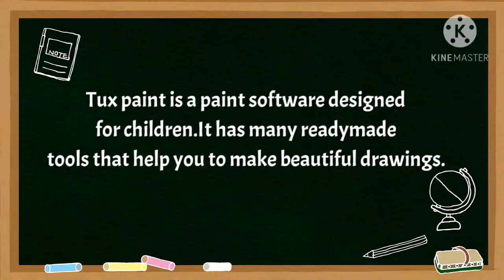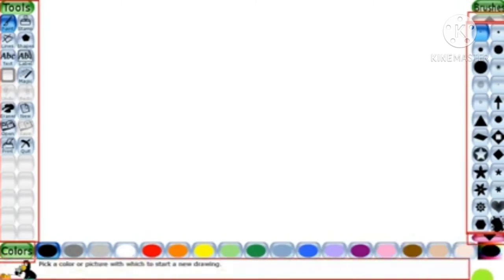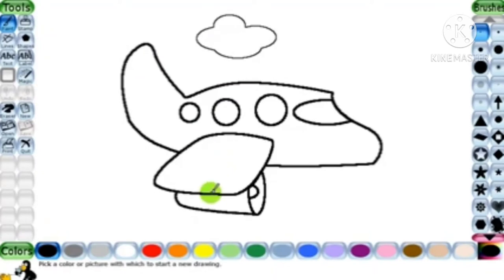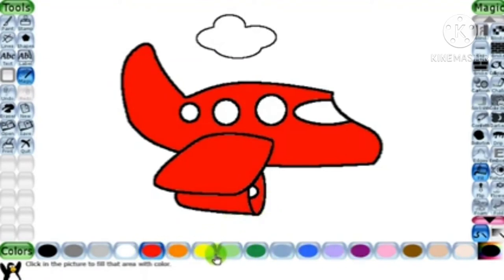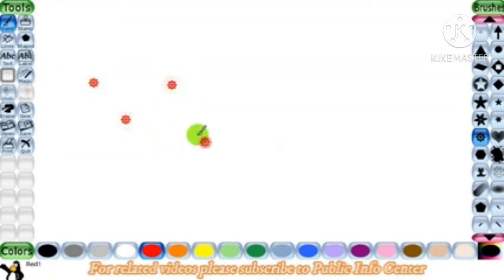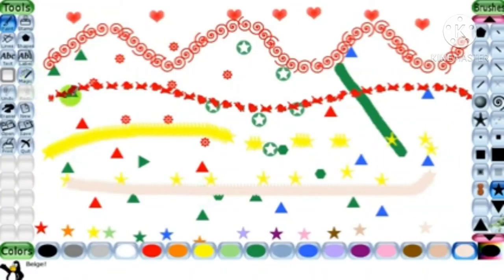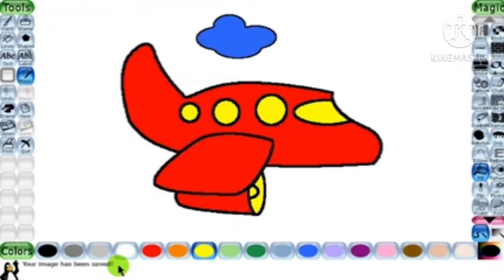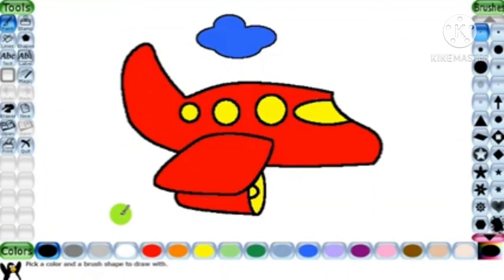Class II Computer 04.12.2020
L - 6  Tux Paint